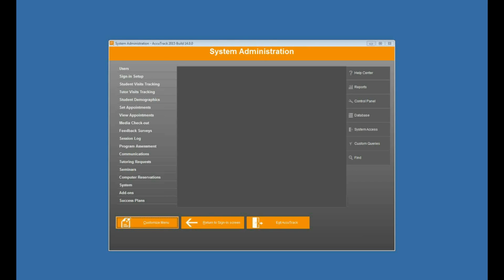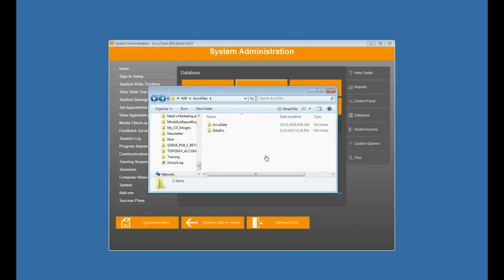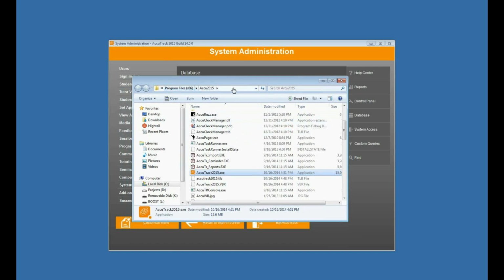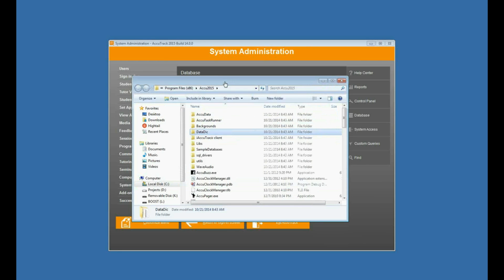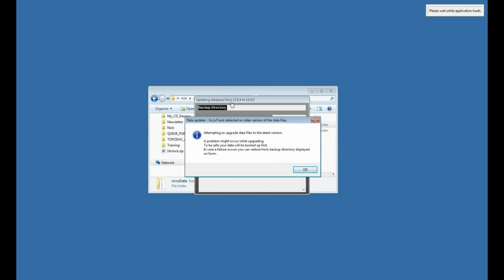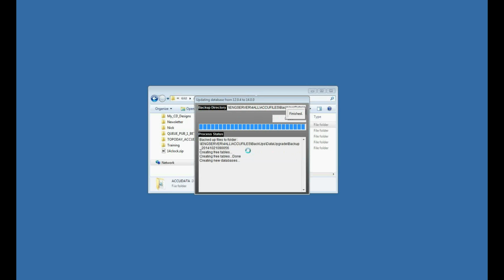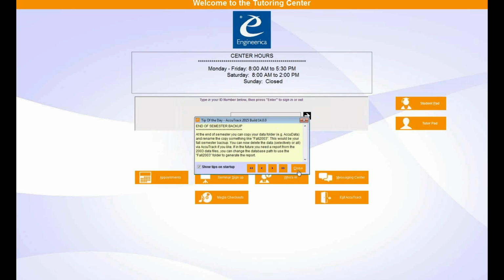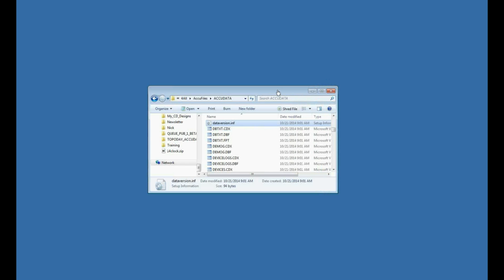Upgrading an older database to AccuTrack 2015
Upgrading an older AccuTrack database to version 2015.